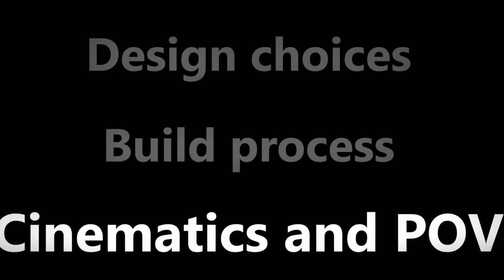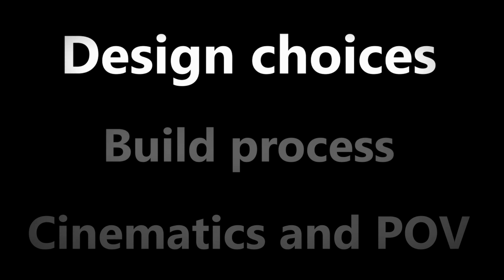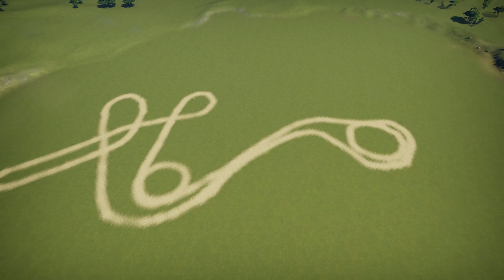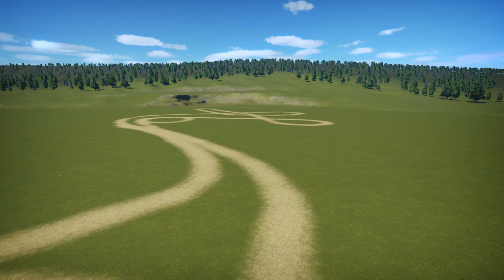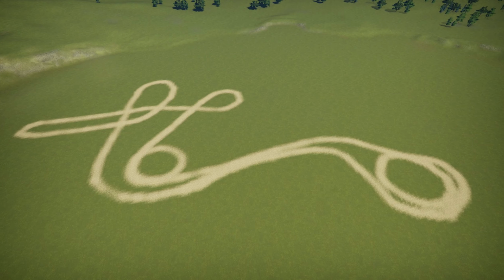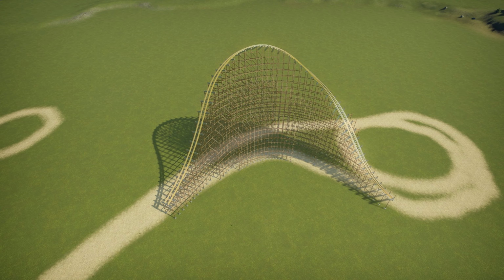What if Son of Beast got an RMC remake?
0:00 Intro
1:11 Design choices
2:27 Build process
3:17 Cinematics and POV
5:12 POV
6:15 Outro